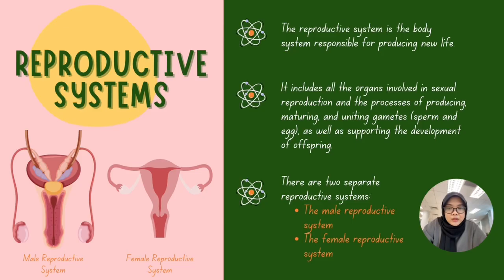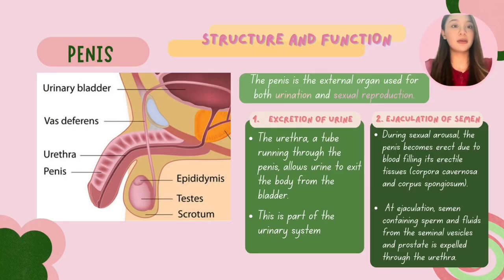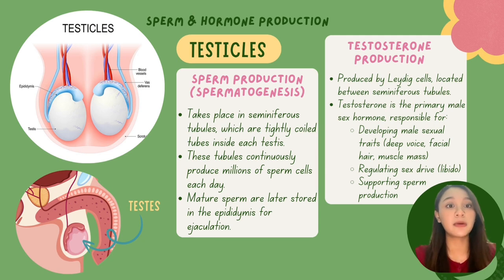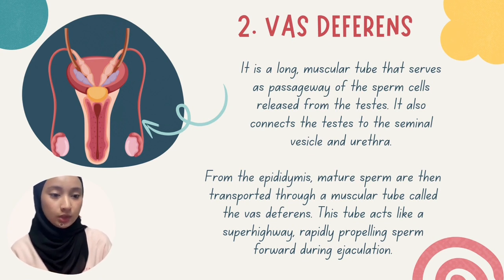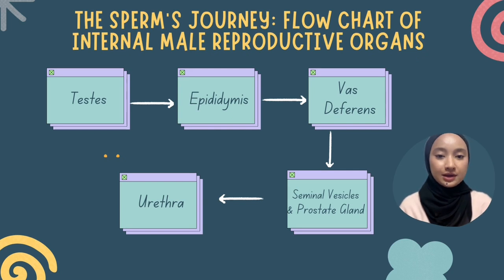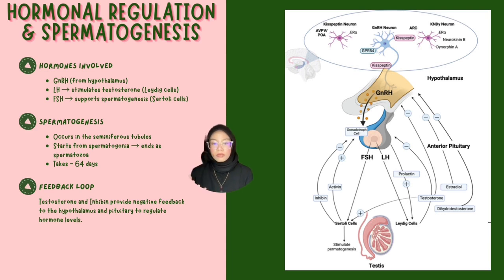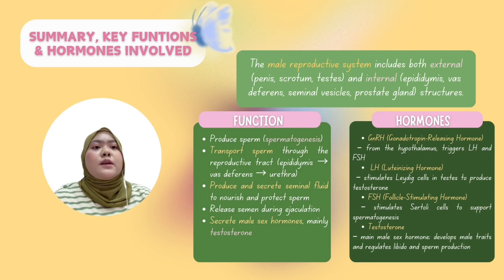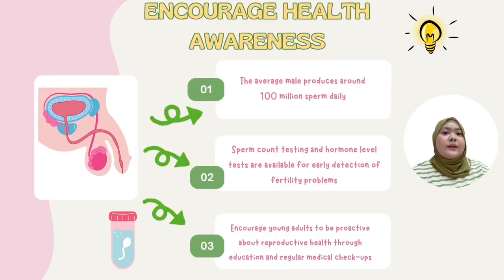HSM545 GROUP ASSIGNMENT 2: MALE REPRODUCTIVE SYSTEM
1. IMAN NUR AIN BINTI HABDUL GANI (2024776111)
2. IZATUL NATASHA BINTI JORI (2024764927)
3. NUR HANI NASREEN BINTI EZAM (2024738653)
4. NUR MIZA FATIN BINTI SAHARUDIN (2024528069)
5. NURUL FATHIHAH BINTI ZULKARIA (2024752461)